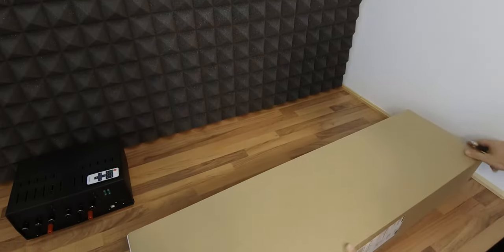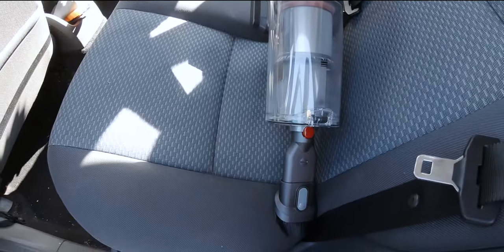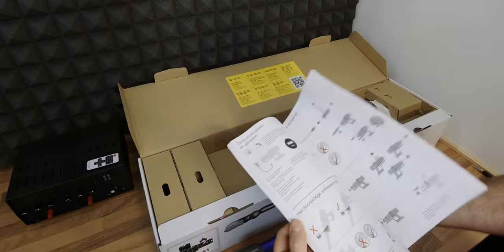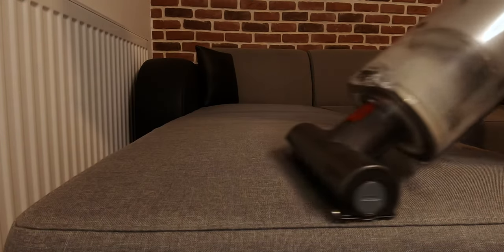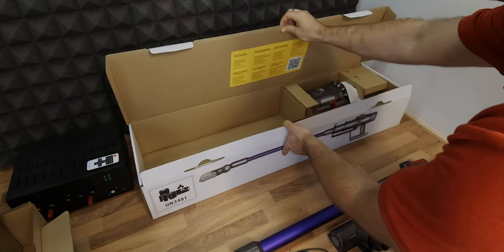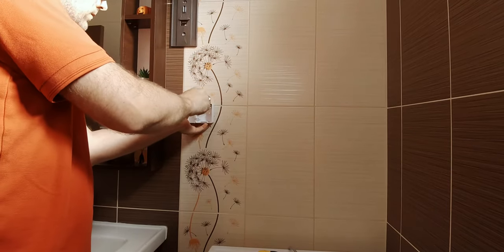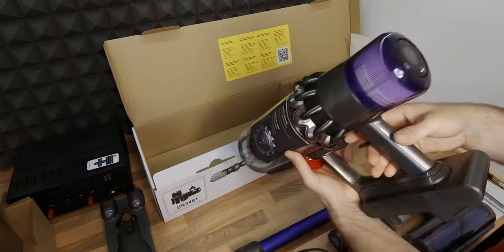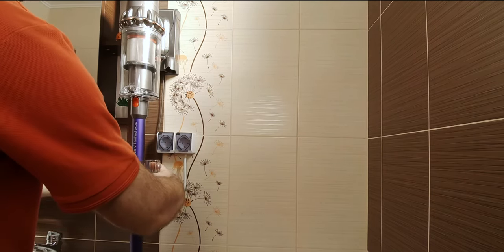Dyson V11 Animal Extra: The Best Unboxing Experience?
As a package made for pet owners, this Dyson V11 Animal Extra Vacuum Cleaner will be the perfect companion for non-pet owners as well.